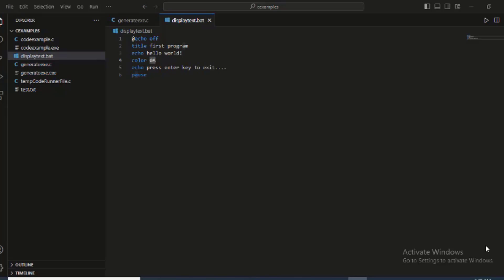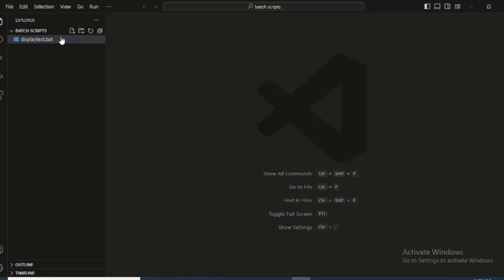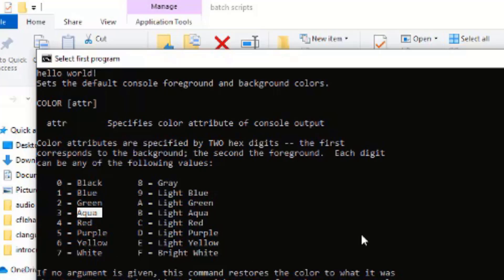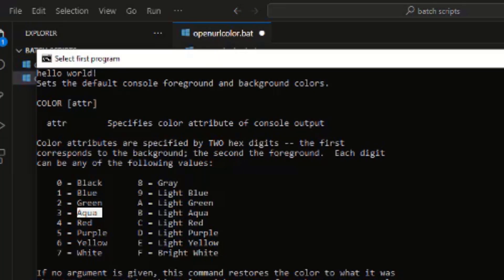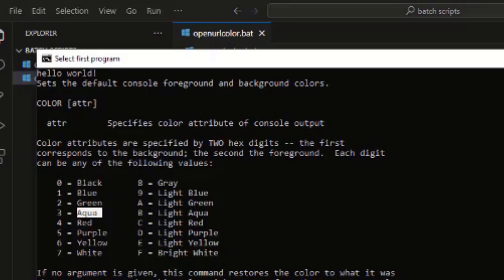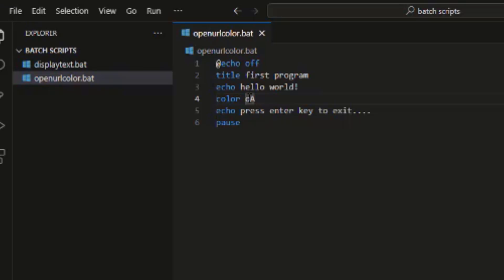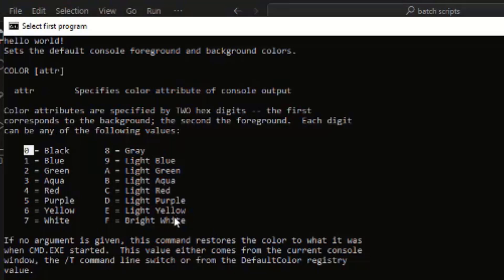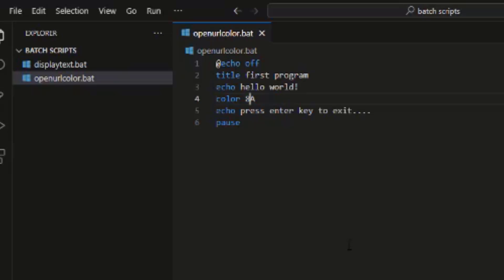Batch File Colors: Batch Script that change Text and Background Color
In this tutorial, I explained batch scripting colors. I first started by showing you different batch scripting colors codes and then extended it to using this colors codes to change the color of display text and background color.
Whether you're a tech enthusiast or just getting started with batch scripting, this video is for you!

📘 Timestamps:
0:00 Introduction
1:08 color codes
2:23 Change background color
2:59 troubleshooting errors
4:29 Conclusion

🚀 Key Takeaways:
batch scripting colors.
Understand the basics of batch scripting.
batch scripting color code.
change batch scripting background color
change display text color